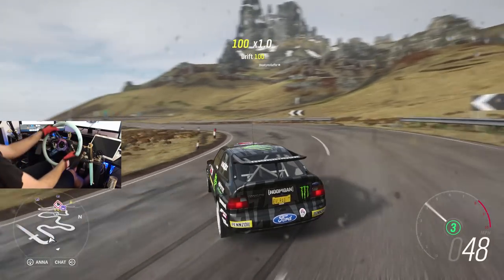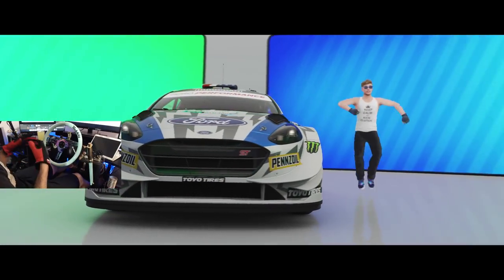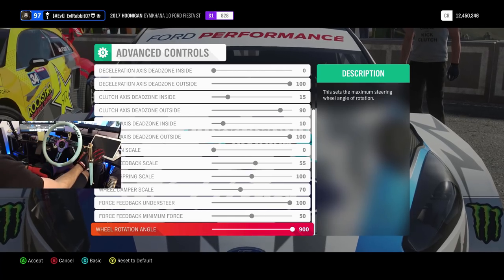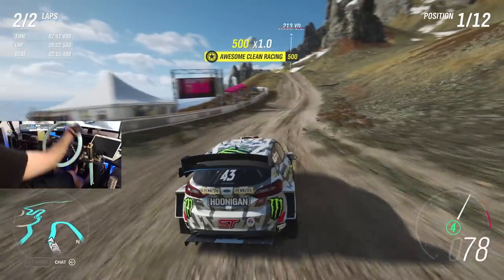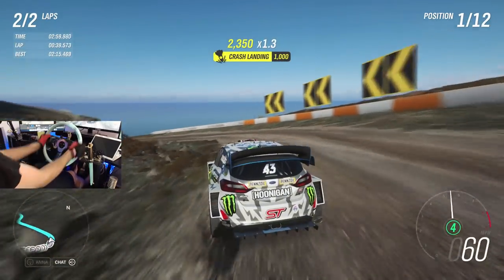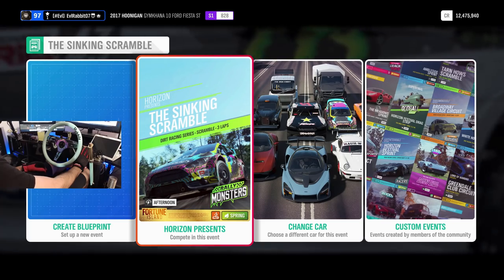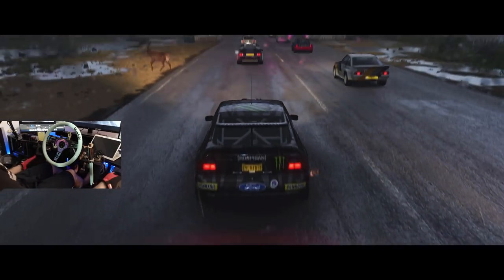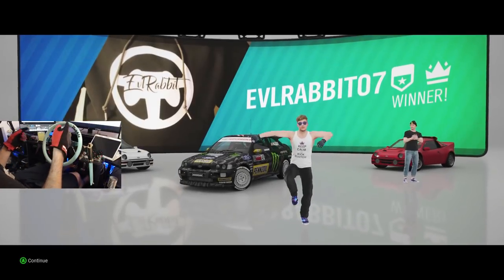Horizon 4 / Logitech g920 / Wheel settings & tips for off roads racing to keep control!!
Some things I found to help keep control on a wheel off road in horizon 4

Drivenrg.com